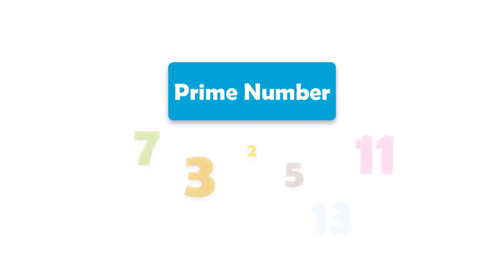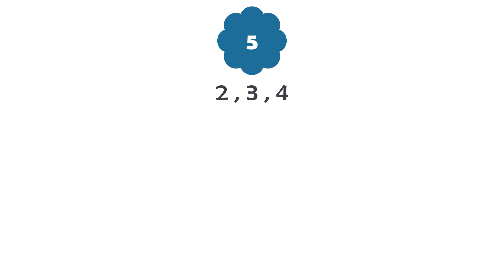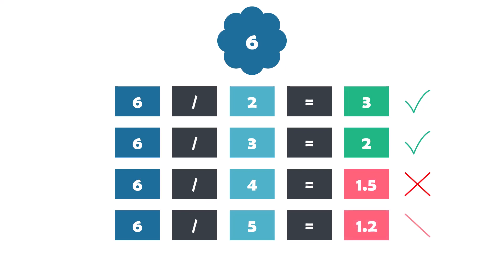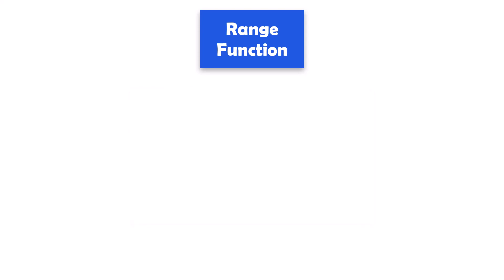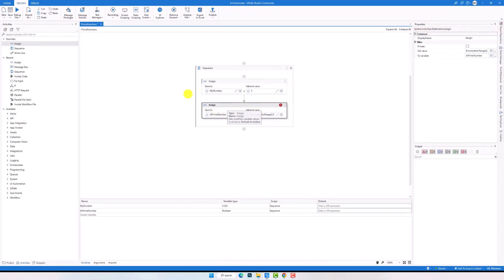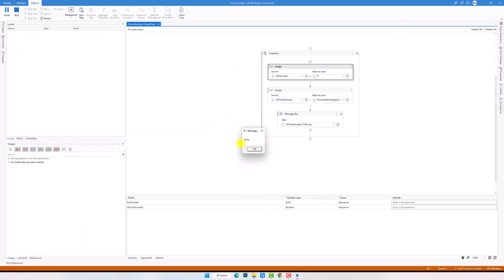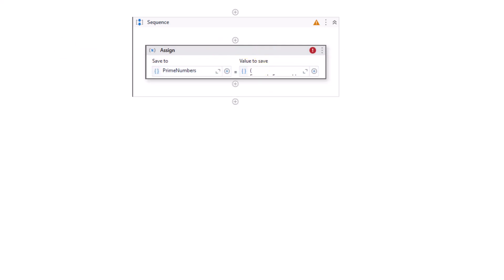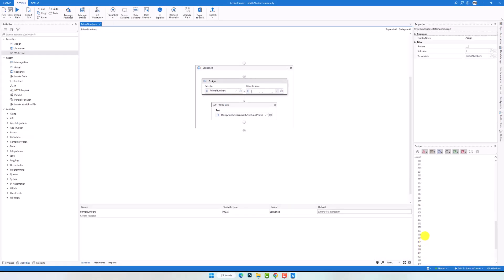UiPath | Prime Numbers | Calculate Prime Numbers using LINQ | Check if Prime Number | LINQ Tutorials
👉 𝐄𝐧𝐠𝐥𝐢𝐬𝐡
● This video is about⛔𝗣𝗿𝗶𝗺𝗲 𝗡𝘂𝗺𝗯𝗲𝗿𝘀⛔in🔥𝗟𝗜𝗡𝗤🔥
● You will learn the following points:
    → What is a prime number?
    → How to check if a number is a prime number?
    → How to get all prime numbers from a range?

🌟 𝗖𝗼𝗱𝗲
✔ Enumerable.Range(Start, Count)
✔ All(Function(x) ...)

🕜 𝗖𝗵𝗮𝗽𝘁𝗲𝗿𝘀
► 00:00 Introduction
► 00:33 What is prime number?
► 03:34 Even | Odd Numbers
► 04:17 Composite Number
► 04:30 Range Function
► 05:05 1.Example (Check if prime number)
► 07:16 2.Example (Check if prime number + IF)
► 08:33 3.Example (Get all prime numbers from a range A)
► 10:24 4.Example (Get all prime numbers from a range B)

𝗙. 𝗚𝗘𝗡𝗘𝗥𝗔𝗧𝗜𝗢𝗡 𝗢𝗣𝗘𝗥𝗔𝗧𝗢𝗥𝗦